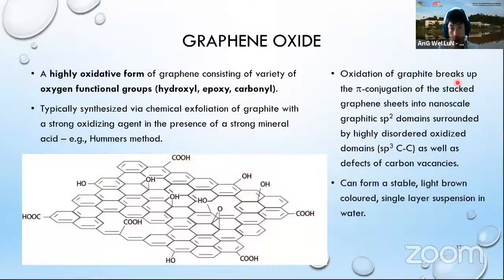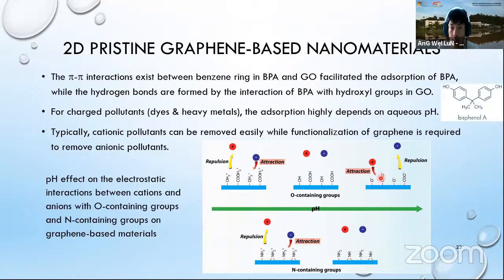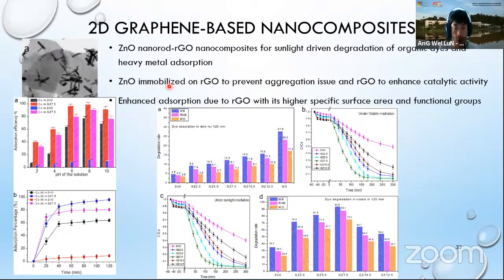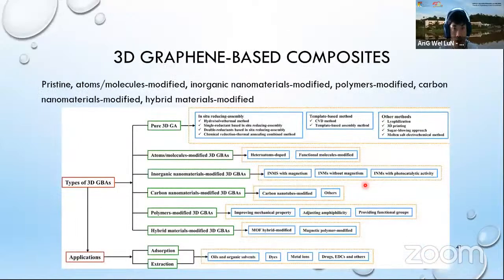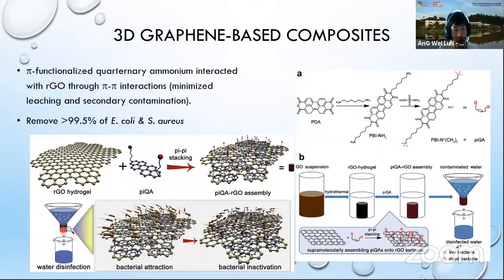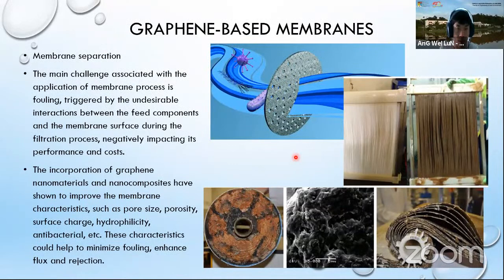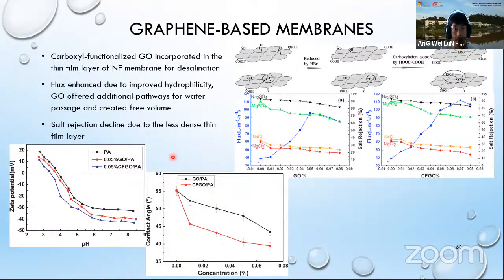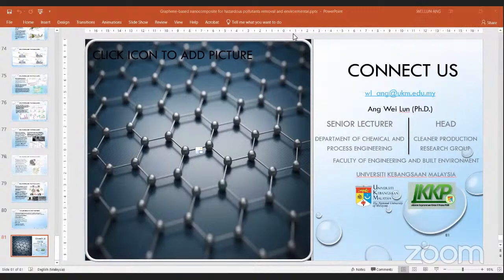Decota: Graphene-based Nanocomposite for Hazardous Pollutants Removal and Environmental Remediation